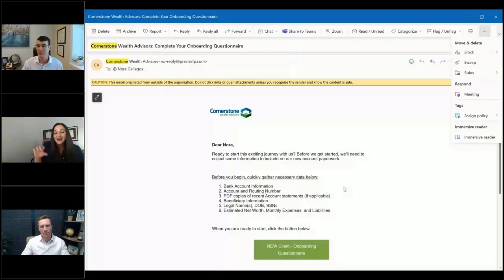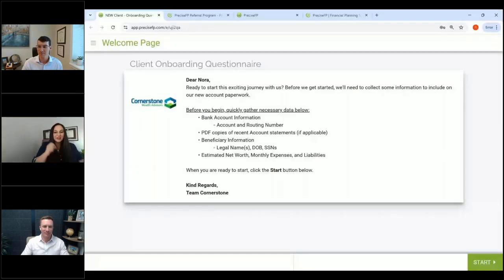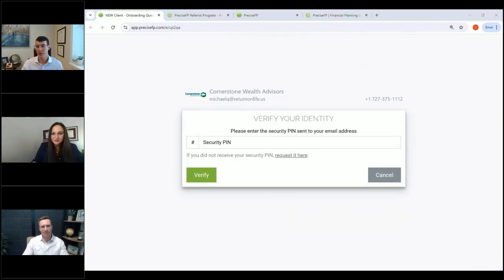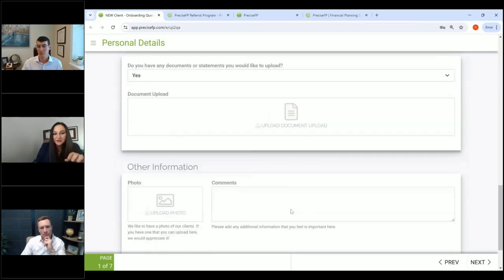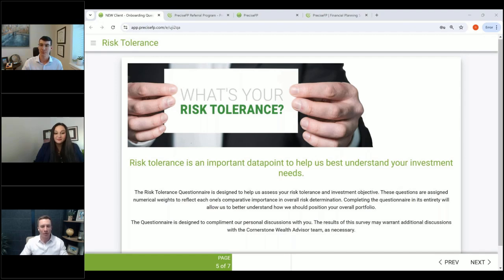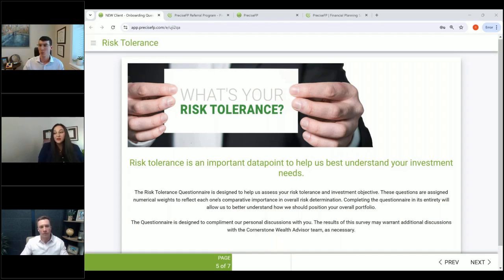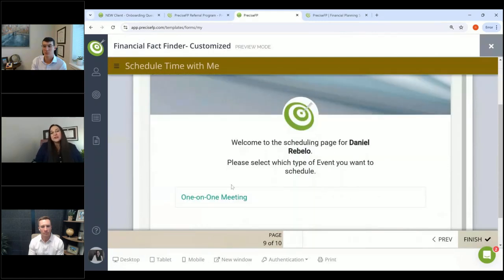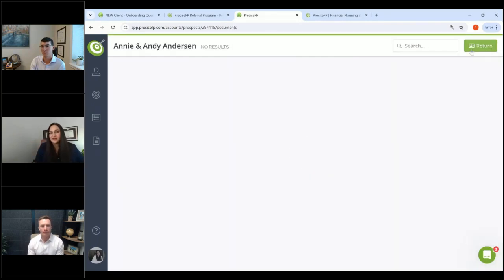The DNA of Client Data: How Chase & Michael Perfected Their Client Data Process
In this webinar replay, Chase and Michael, Partners at Cornerstone Wealth Advisors, share how they took an existing template from the PreciseFP Forms Library and transformed it into a streamlined, client-friendly process that enhances the client experience.

They didn’t stop there — they ran multiple "operations tests," sending the form to their team until it perfectly matched their exact process.

Watch to learn their proven tips for customizing PreciseFP to fit your team's needs and improve your client data workflow!